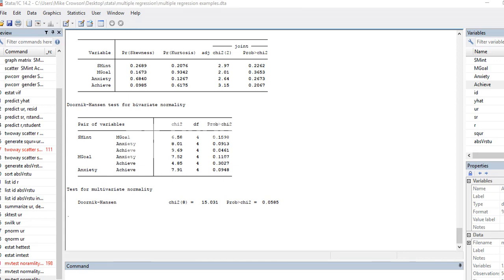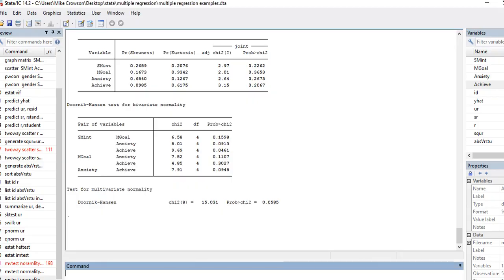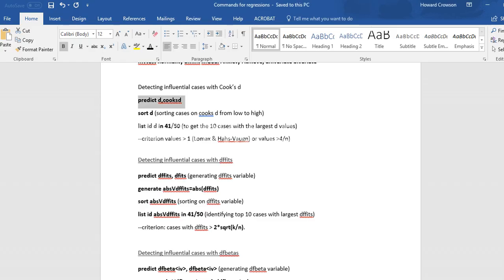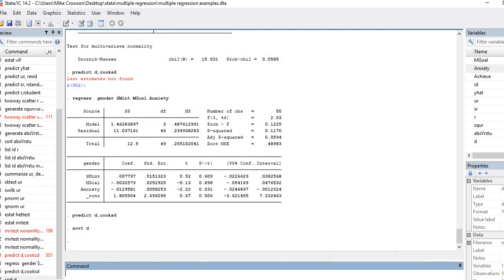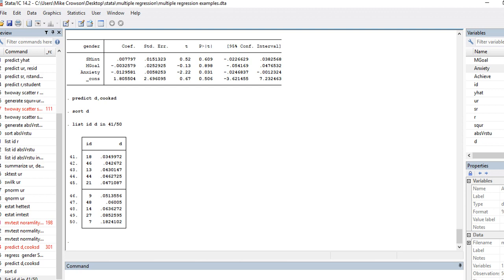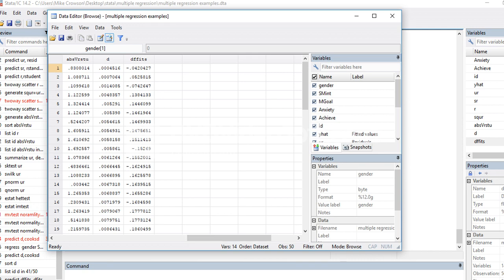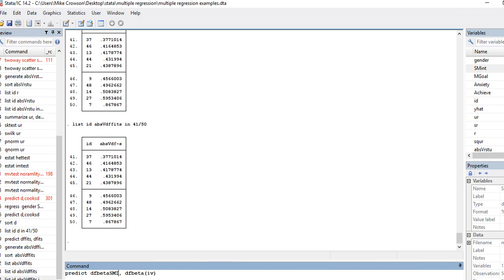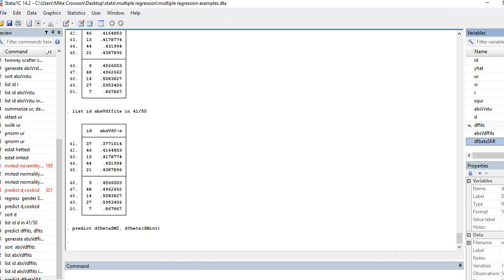Multiple regression using STATA video 5 identifying influential cases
Video 5 in the series. This video covers identification of influential cases following multiple regression. Reviews commands in STATA for generating cooks d, dffits, and dfbetas, along with some discussion of thresholds for identifying influential cases.